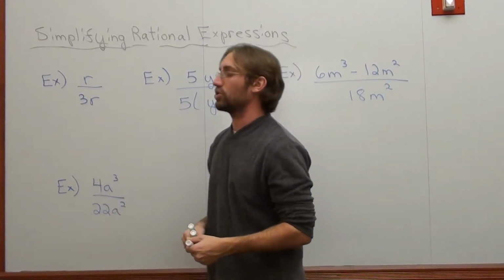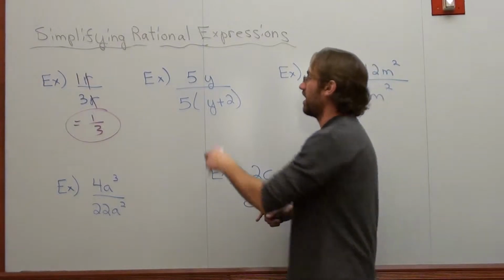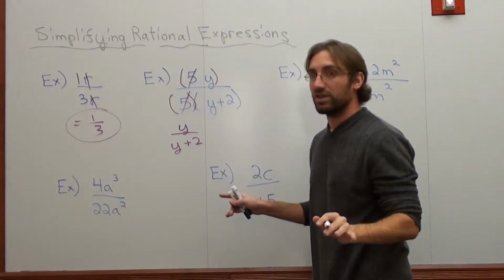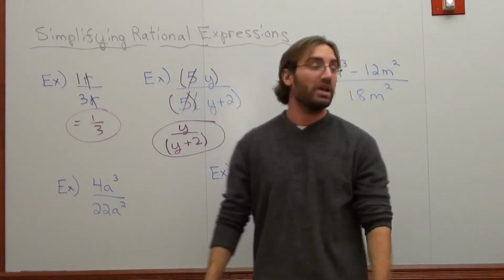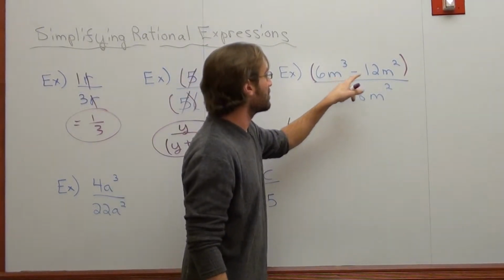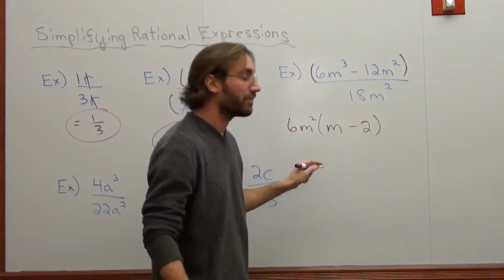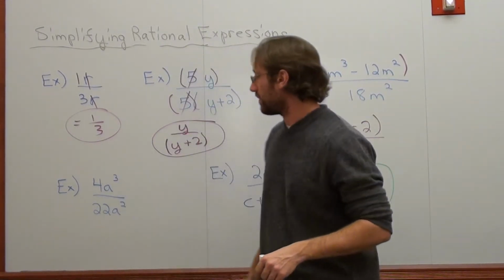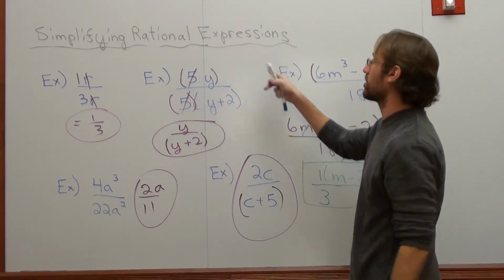Free Math Lessons Simplifying Rational Expressions